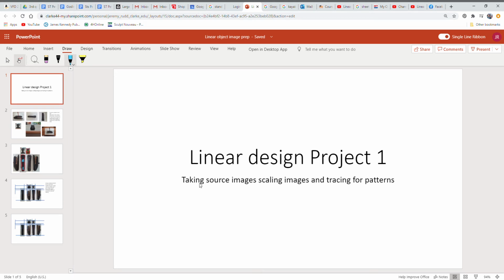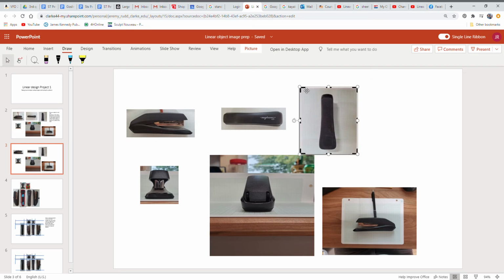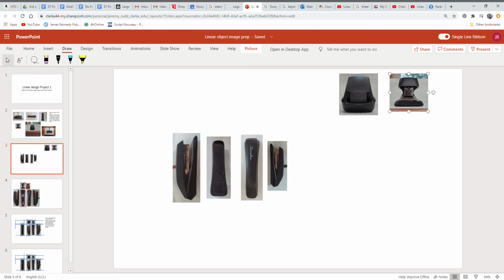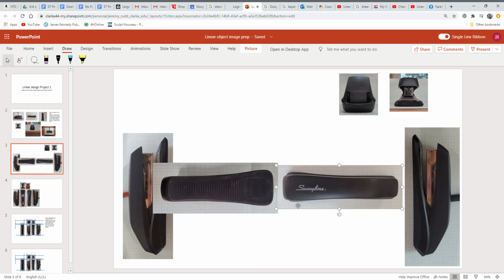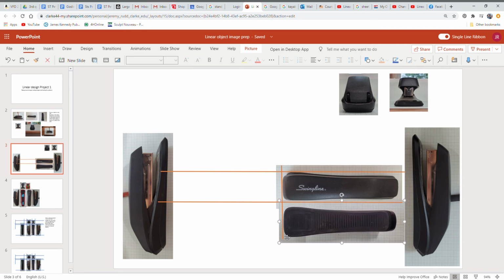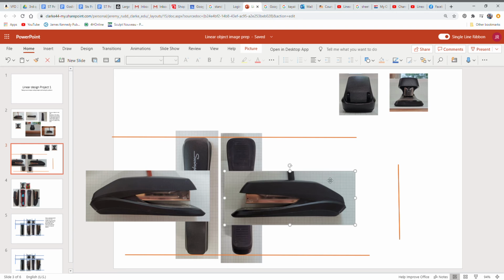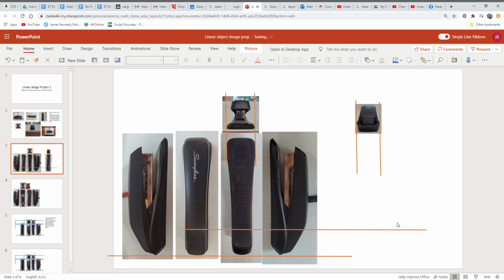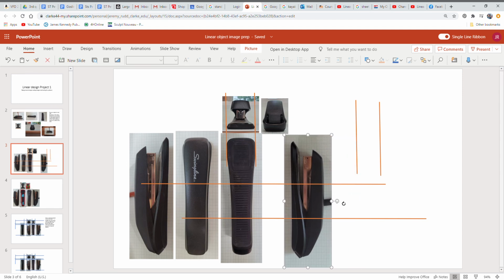Linear object image prep Google Chrome 2020 09 16 19 25 28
guided tutorial for image manipulation for project 1